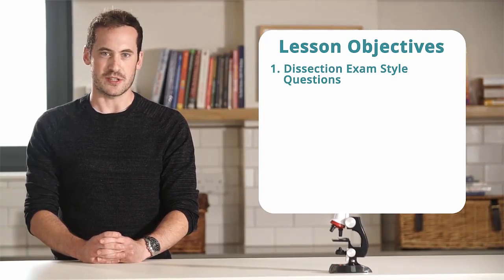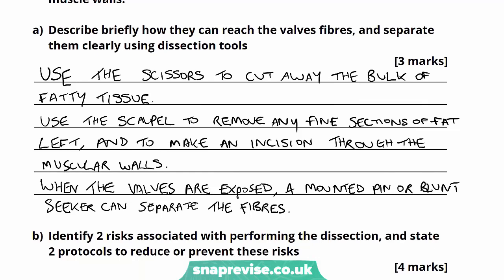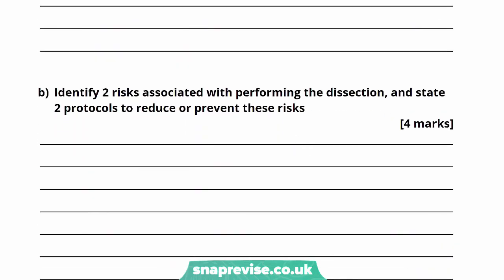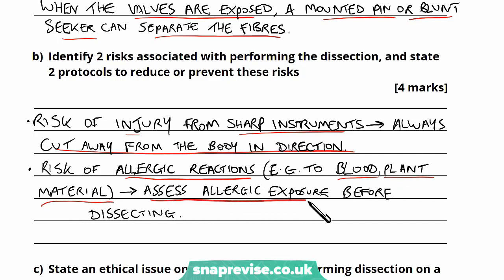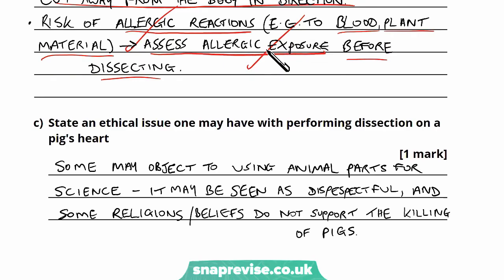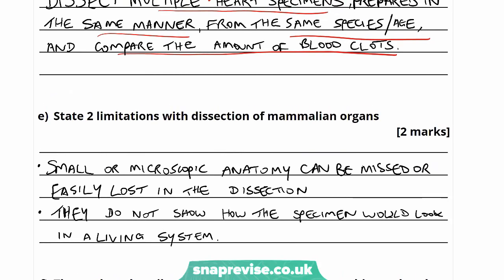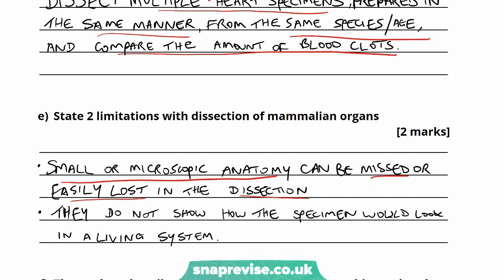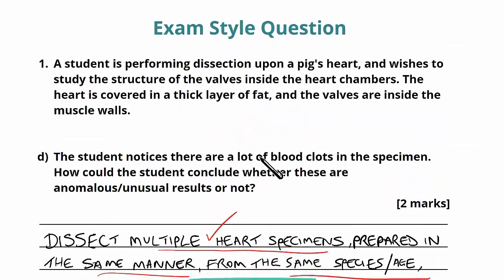Practicals: Dissection Exam Questions | A-level Biology | OCR, AQA, Edexcel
Practicals: Dissection Exam Questions in a Snap!

created by Adam, Biology expert at SnapRevise.